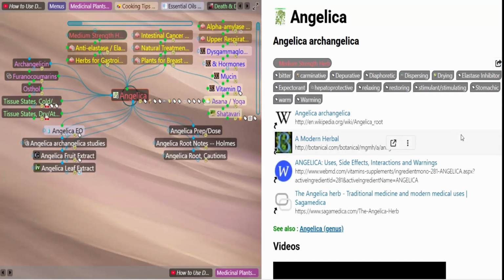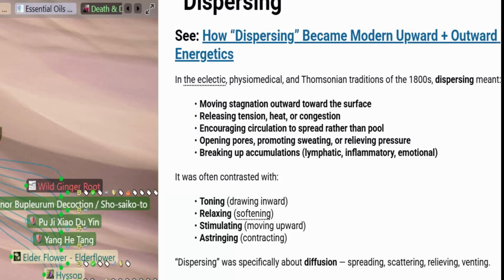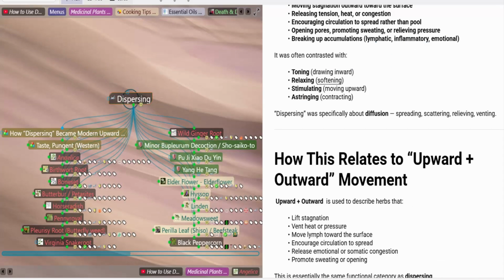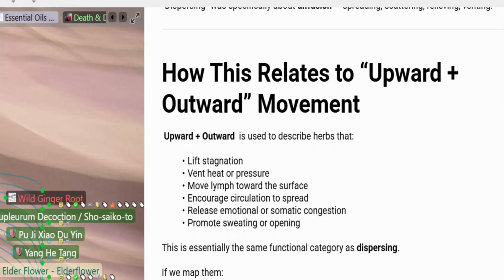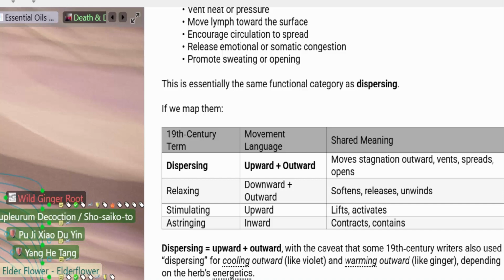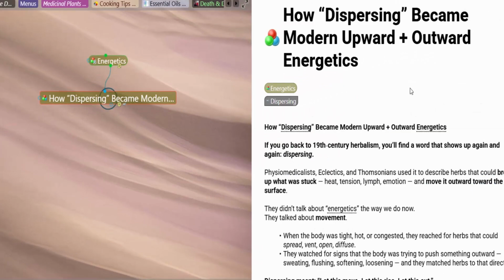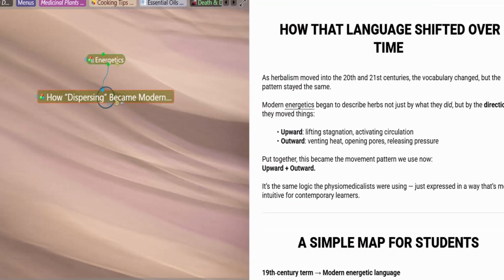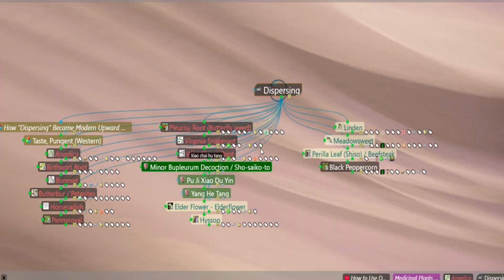Dispersing Herbs - How Plants Move Stagnation in the Body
Join us at Herbaldatabase.org
Discover what herbalists mean by “dispersing.”
In this video, we explore the energetic pattern behind dispersing herbs—plants that break up stagnation, move stuck heat, and create flow in the body. We compare the herbal energetic terminology of the 1800s with today’s terminology.

Whether you’re new to herbal energetics or deepening your pattern literacy, this lesson helps you understand how and why dispersing herbs work.

In this video you’ll learn:

What “dispersing” means in herbal energetics
How dispersing herbs move stagnation
Examples of dispersing herbs used in practice
When dispersing actions are helpful

 Want deeper plant knowledge?
Become a member of the Herbal Database for full access to patterns, profiles, and tools that support your herbal learning.

00:00: Overview
00:39: Opening the Herbal Database to Dispersing
1:15: 19th Century Definition
2:39: 19th Century Materia Medica
3:23: Contrasting Terminology
3:55: Upward and Outward
4:44: Comparison
5:52: Historical anchor
6:05: How terms changed
8:17: View dispersing herbs